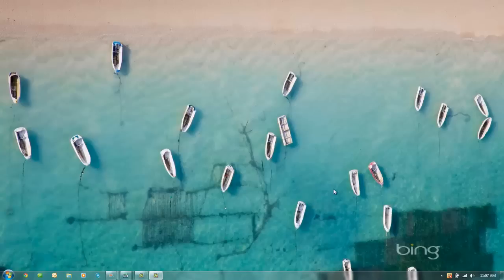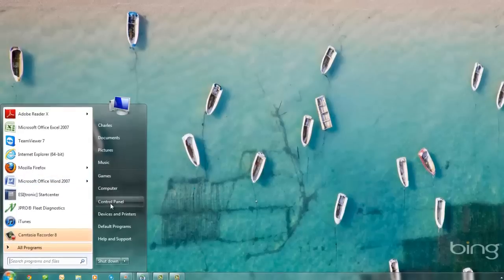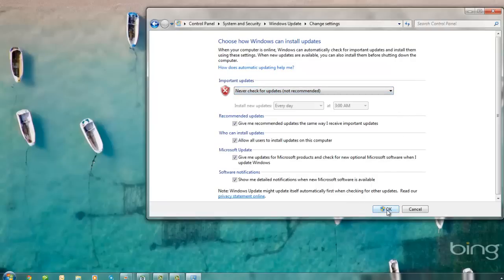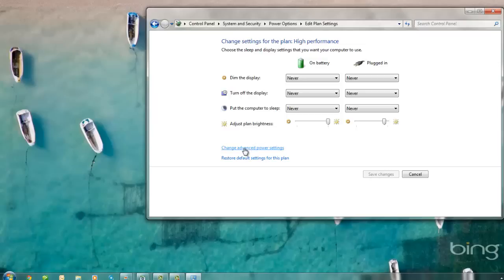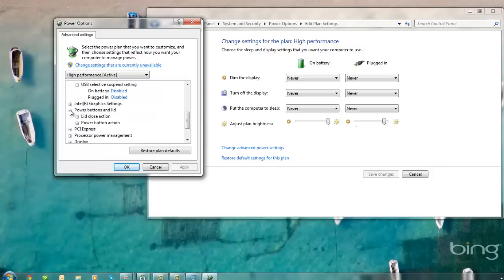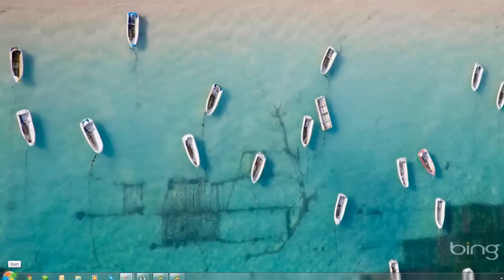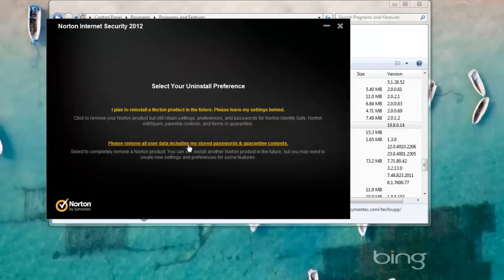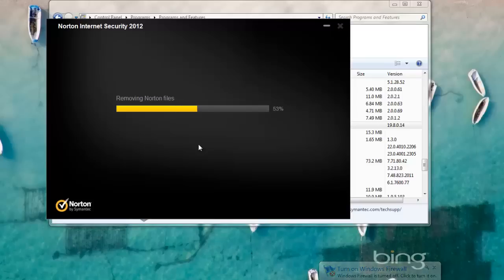Optimizing PC for VCI use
Part 1 of a series of videos to help you set up and install the the Bosch Diagnostic Suite on a PC.  This short tutorial will guide through optimizing your pc for use as a diagnostic tool.  Please watch this series in order for best results.